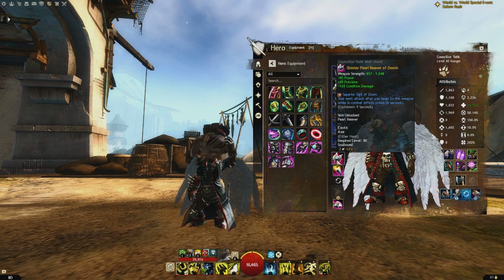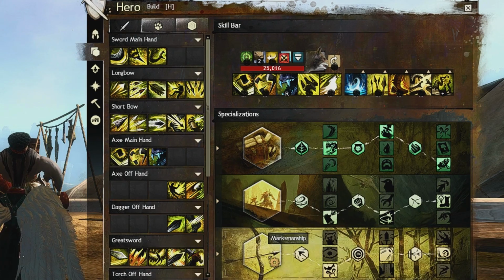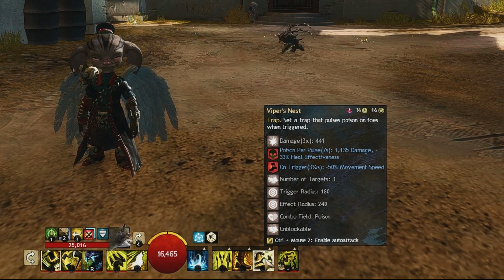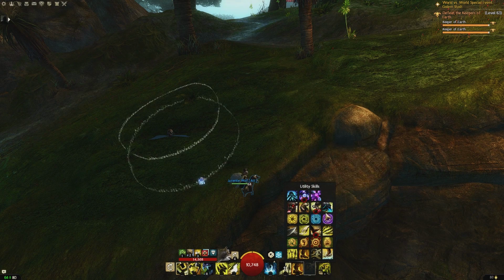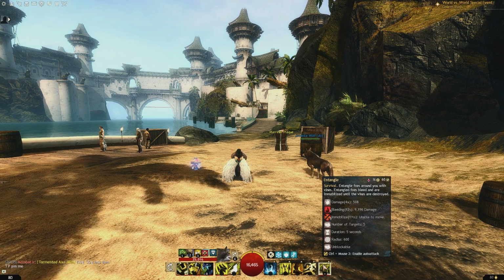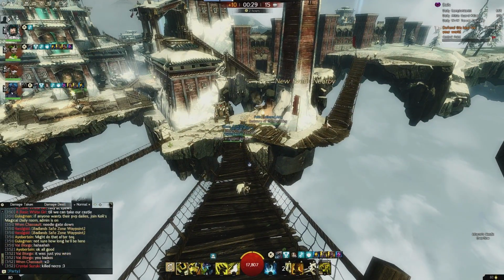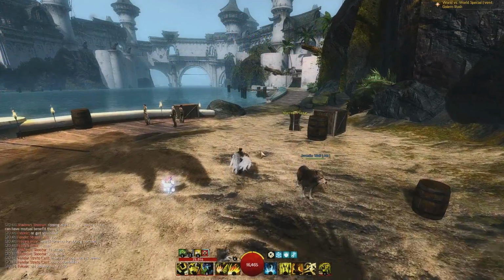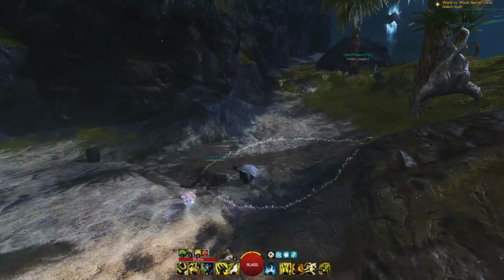Killing From 2,000+ Range - Ranger Traps Guide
The condition changes with the latest specializations patch have changed trapping rather significantly; you bring a bunch of Ranger friends and have a serious amount of fun! See what you think.